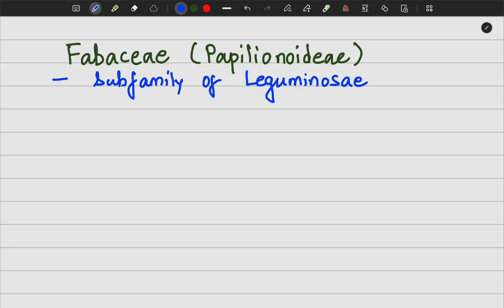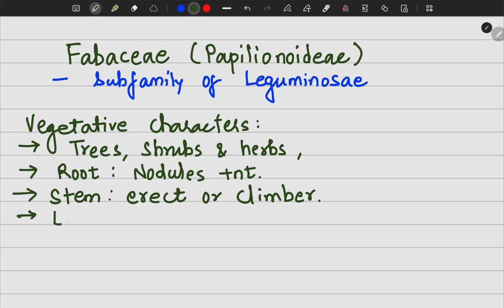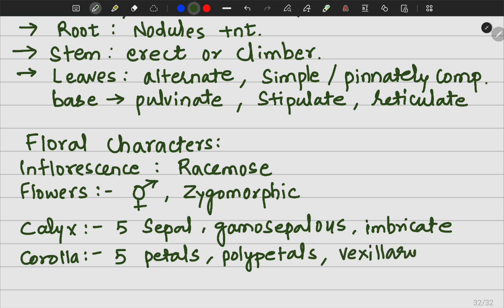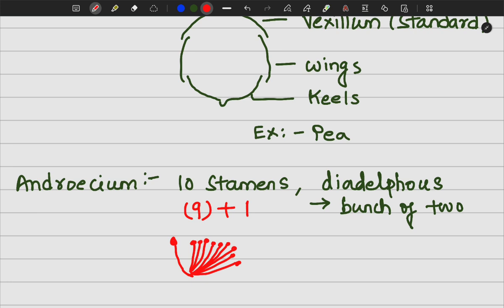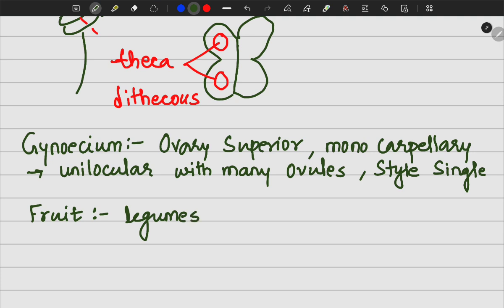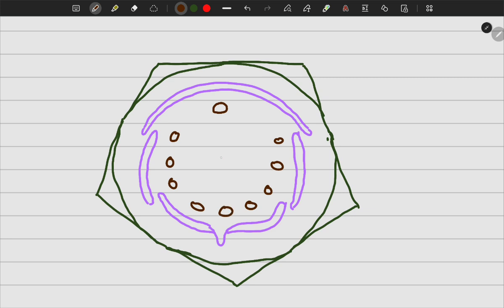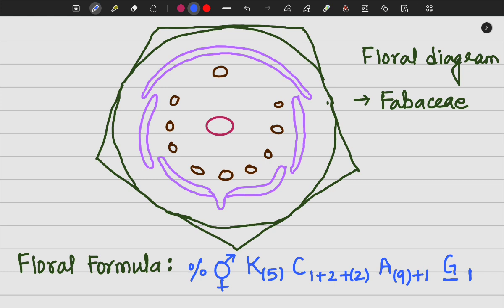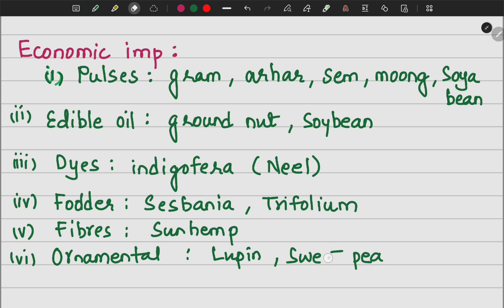Fabaceae family | Important plant families | NEET Biology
Fabaceae family. Important plant families.
papilionoidae
leguminosae
vexillary aestivation
floral and vegetative characters
pea plant
pisum sativum
floral diagram of pea flower
floral formula of pea flower
papilionaceous aestivation
economic importance of legumes
important examples of legumes